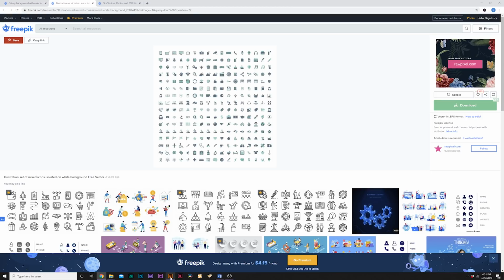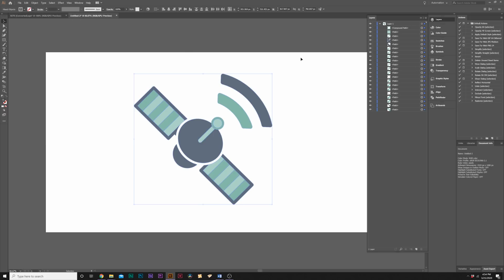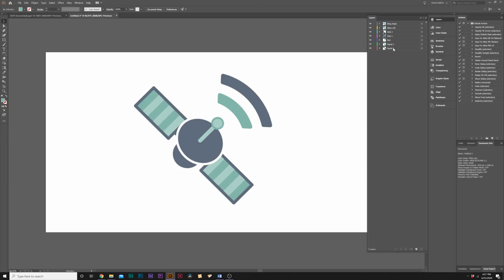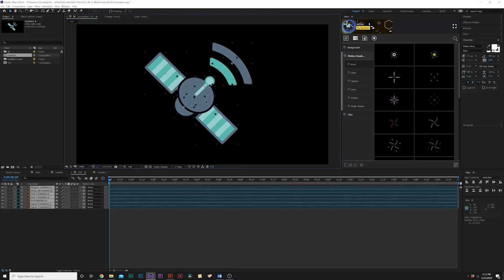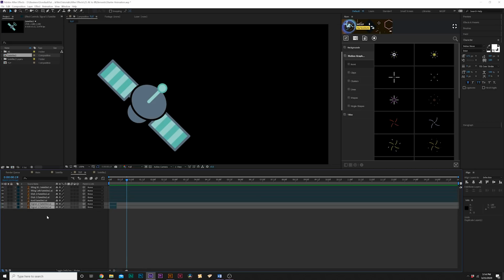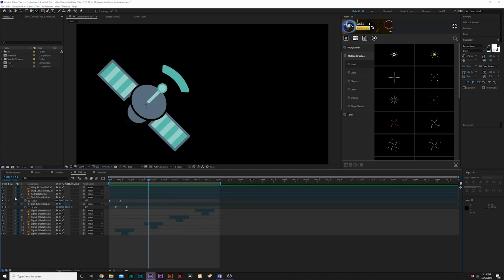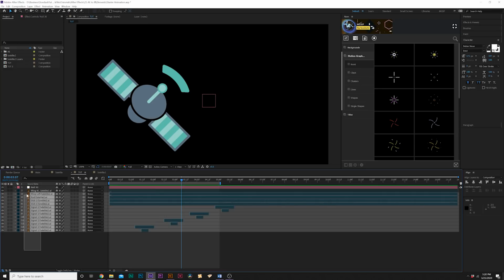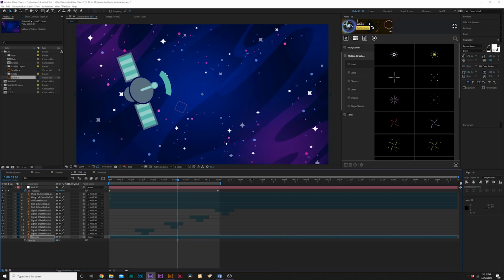How to Create Animation with After Effects & Adobe Illustrator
Music From PremiumBeat - Animation and motion graphics is such a valuable skill to have. Especially in a time like this. So learn how to easily create any animation you want to produce in this After Effects and Adobe Illustrator tutorial. Whether you are first starting out, or have years of experience, this tutorial is easy to follow along with. This tutorial covers how to gather any graphics you want to animate, followed by how to animate that graphic.

► My favorite After Effects templates that save me so much time on every project, take a look

Over 500+ elements ranging from accent motion graphics, titles, and backgrounds!

► Music From PremiumBeat!